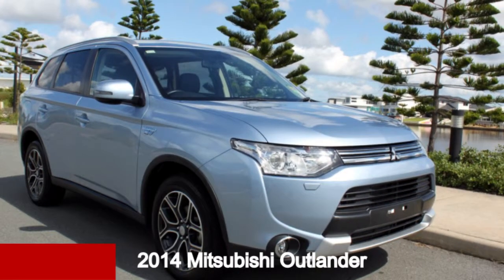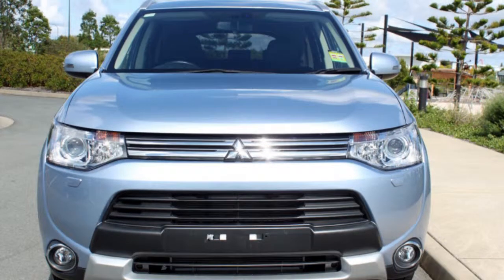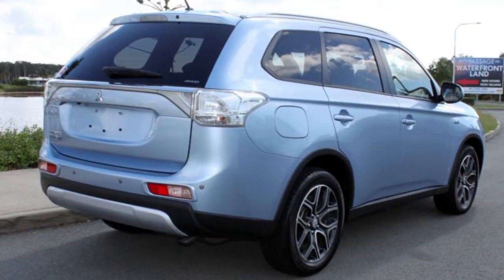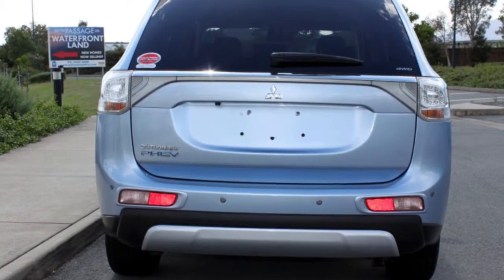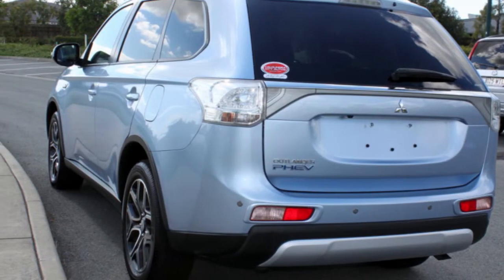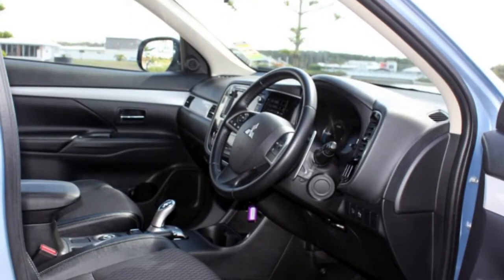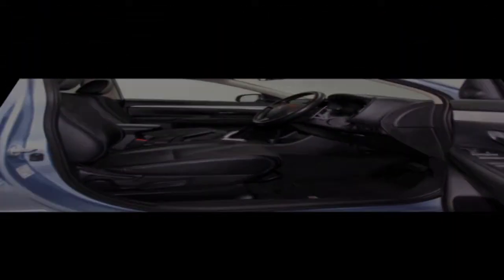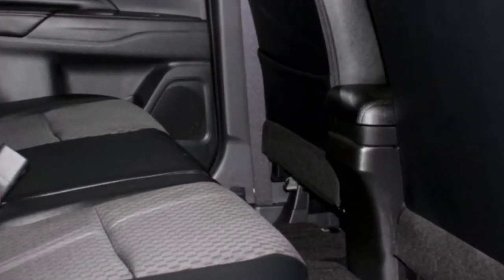2014 Mitsubishi Outlander ZJ MY14.5 PHEV Blue 1 Speed Automatic Wagon